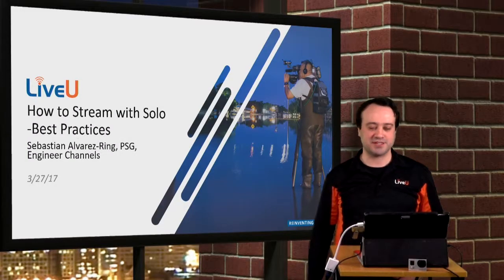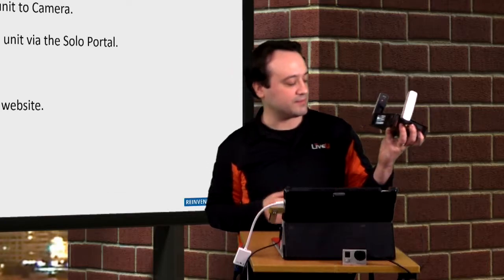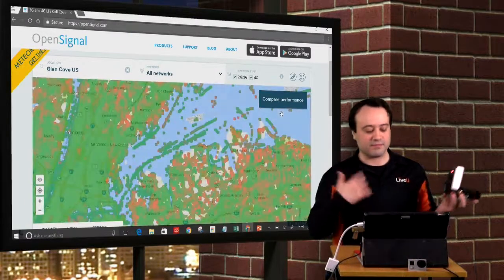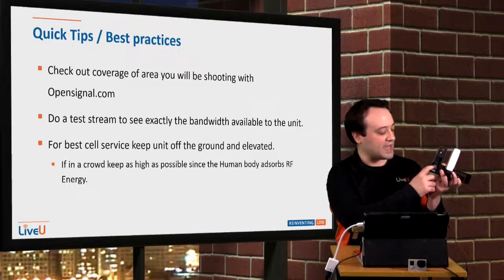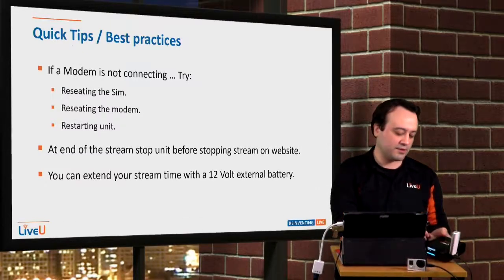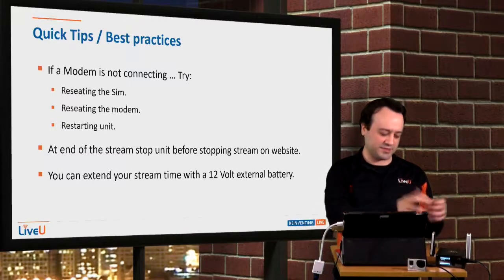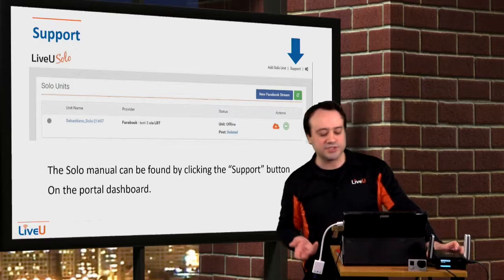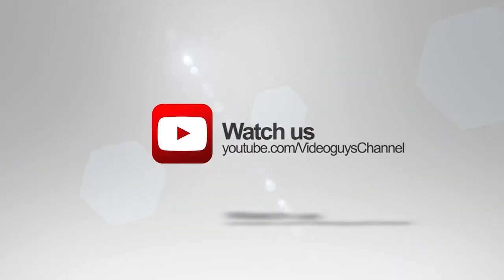How to Stream and Best Practices with the LiveU Solo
Sebastian Alvarez-Ring, PS Sales Engineer goes over how to stream and the best practices with the LiveU Solo

LiveU Solo Premium Bundle – Everything You Need to Get Started Live Streaming